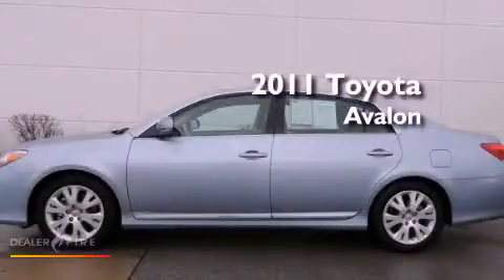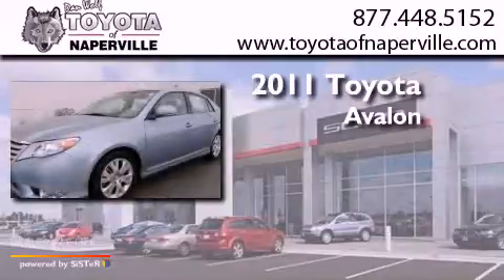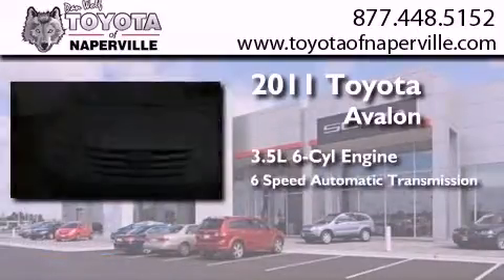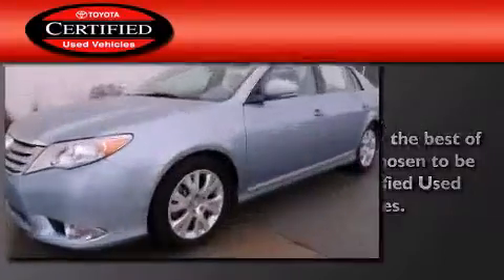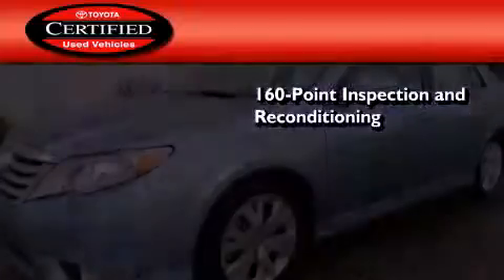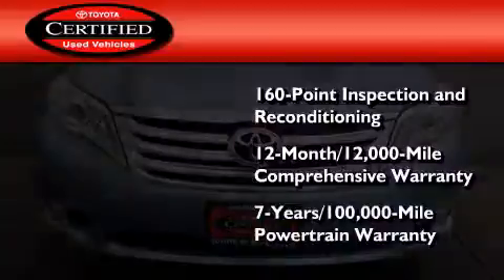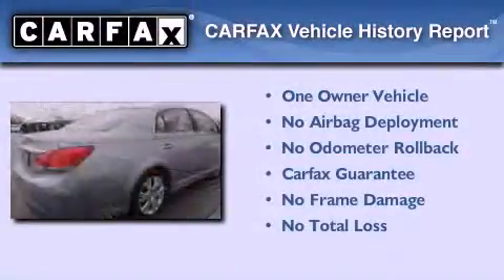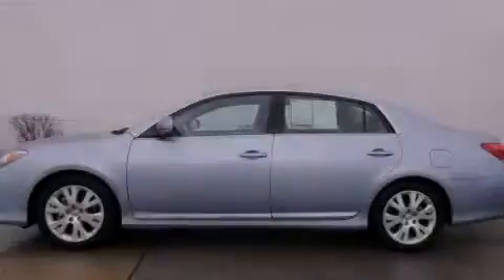Preowned 2011 Toyota Avalon Napervillle IL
Year : 2011
 Make : Toyota
 Model : Avalon
 Engine : 3.5l v6 dohc dual vvt-i 24v
 Trans . : automatic
 Exterior : zephyr blue metallic
 Miles : 37,987
 Interior : lt. gray

 1488 W. Ogden Ave.